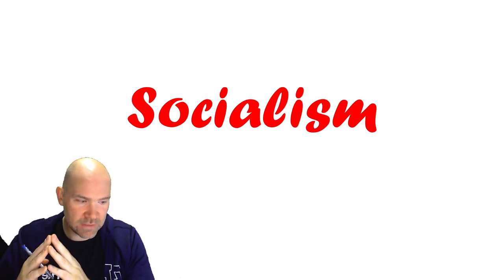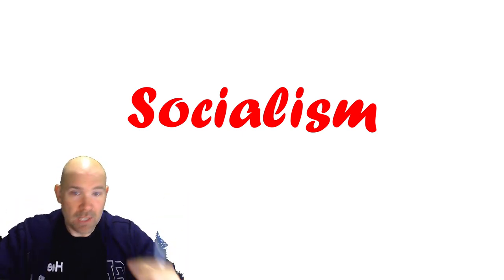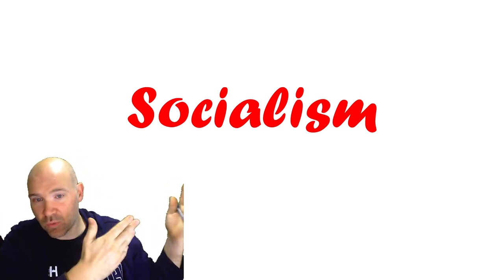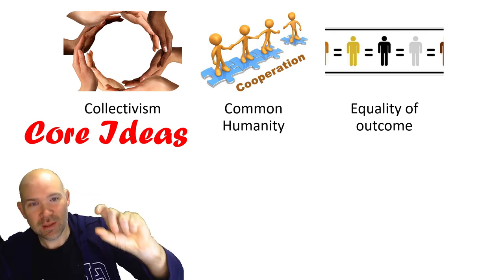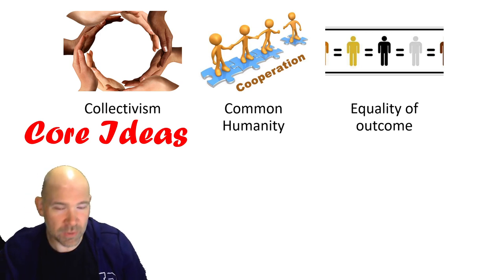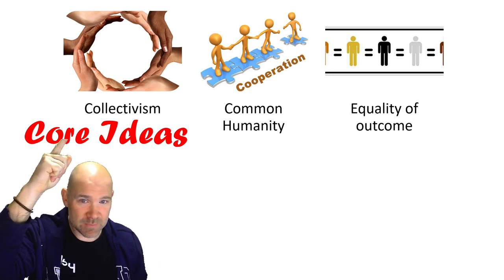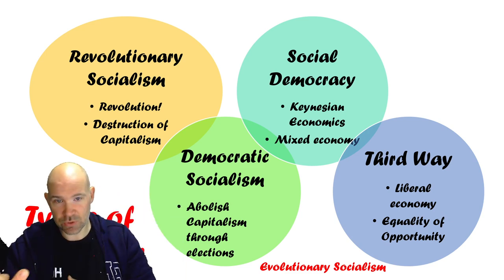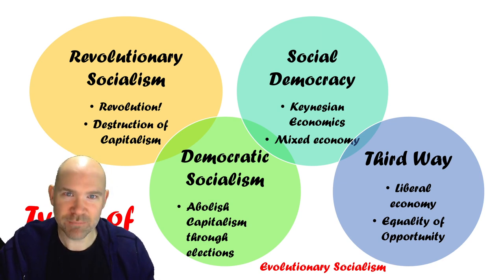Socialism: History, Types and Core Ideas